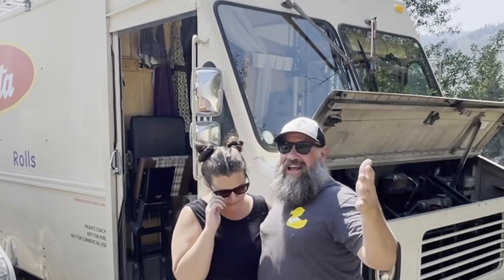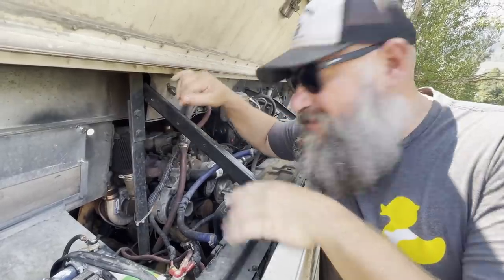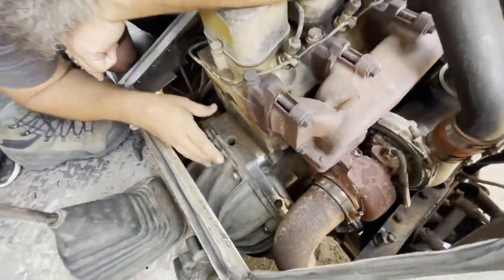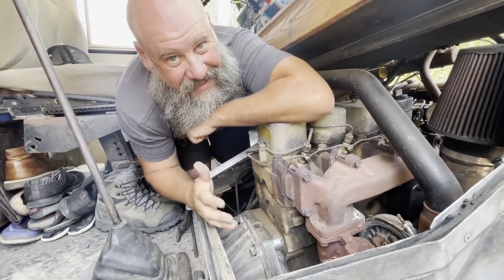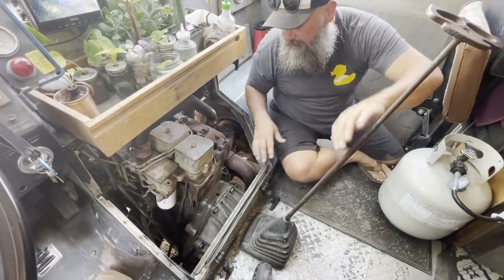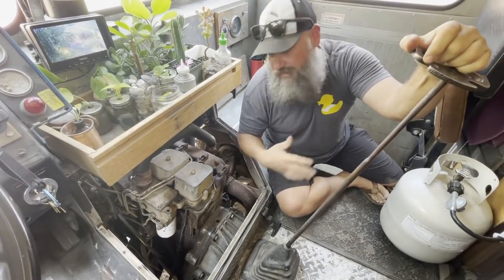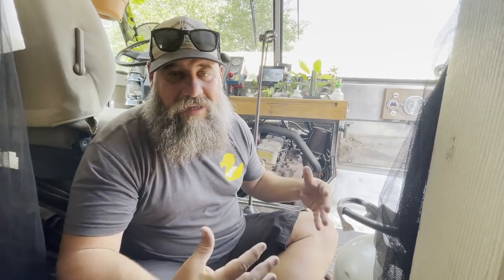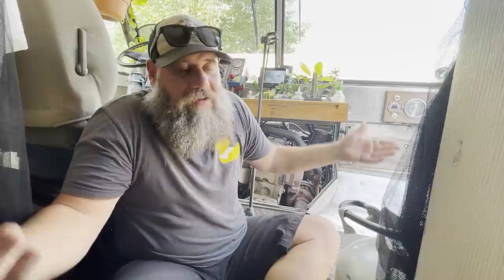CAN ANYONE FIGURE THIS OUT? | Help! | Massive BreadTruck Repair Needed Now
Any contribution you could give would be a big help right now.